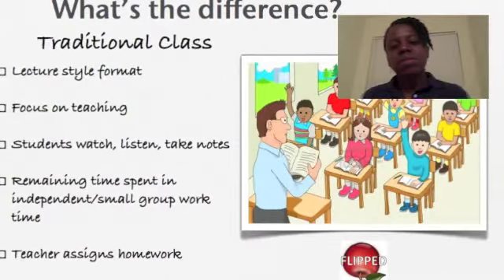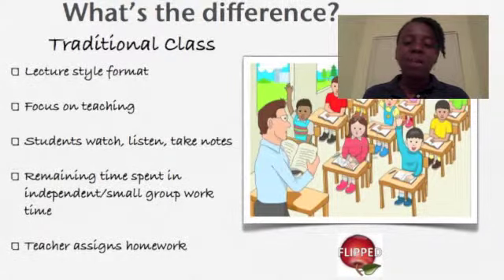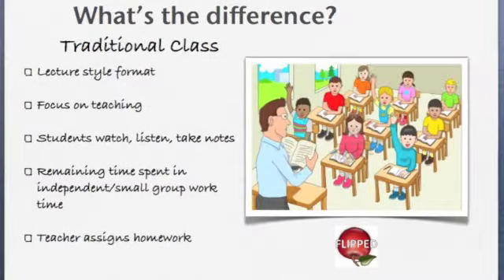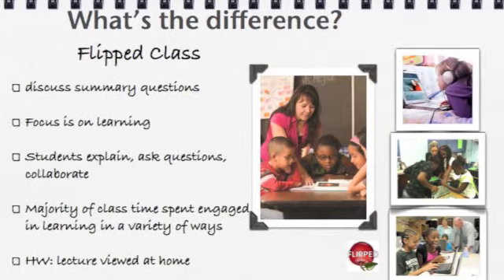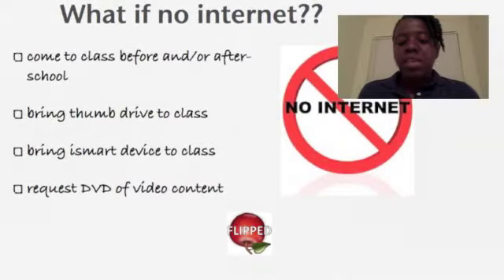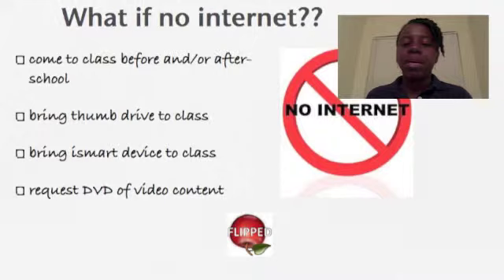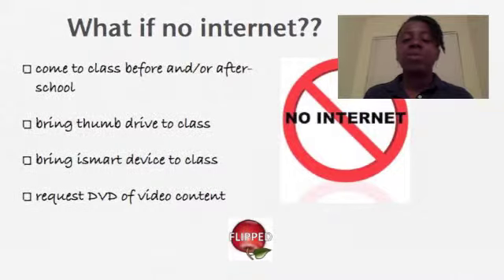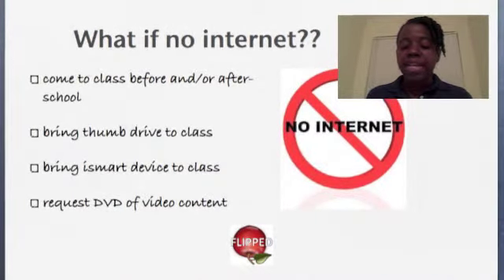Flipped Class Intro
This video describes the flipped classroom as it relates to math instruction in our Fourth grade classroom.